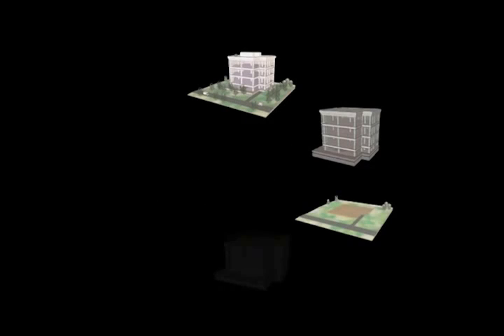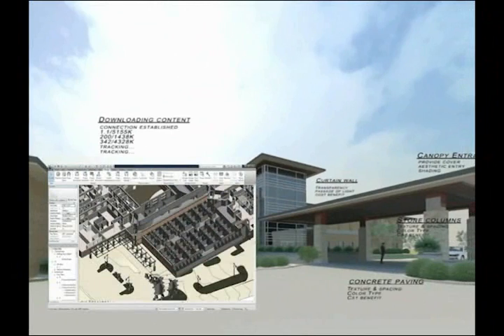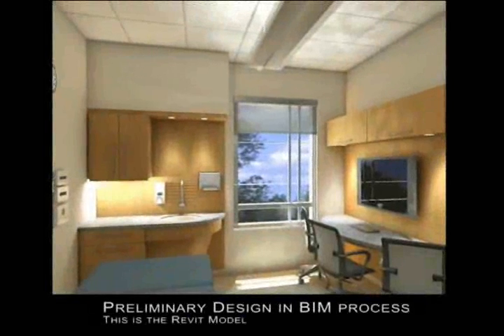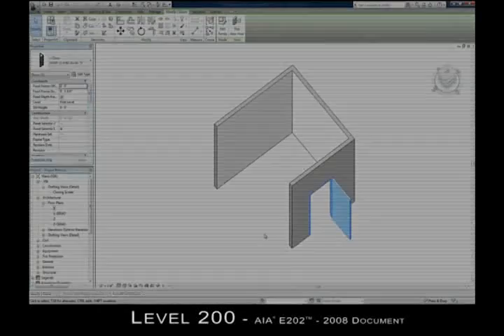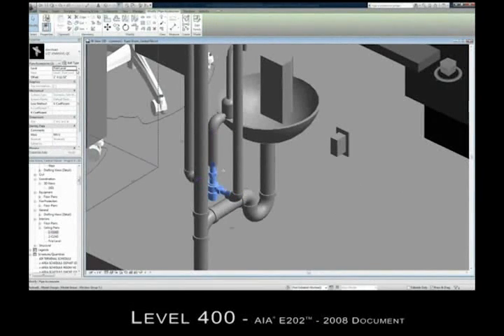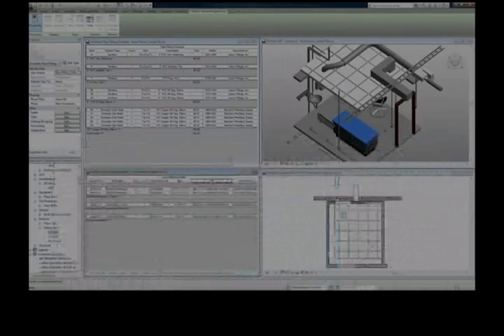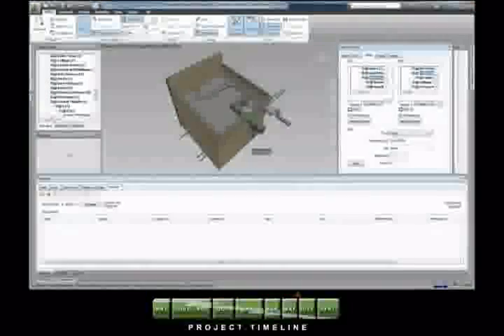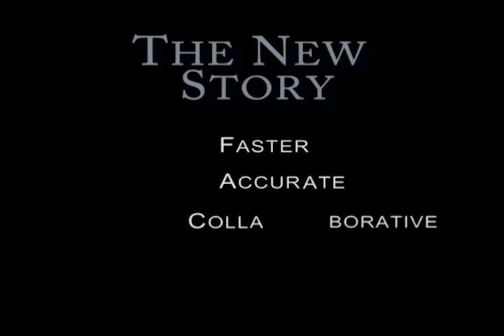BIM Workflow Process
How does BIM affect our industry?  This is a quick interpretation of how Building Information Modeling has changed and developed in our industry.  From conceptual design to 4D project scheduling, this video quickly runs through a possible workflow of BIM.